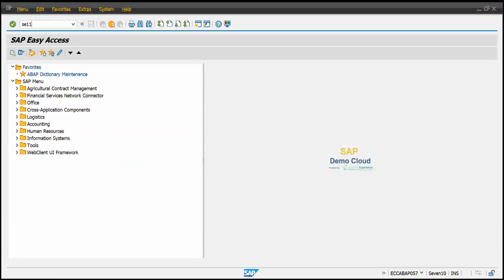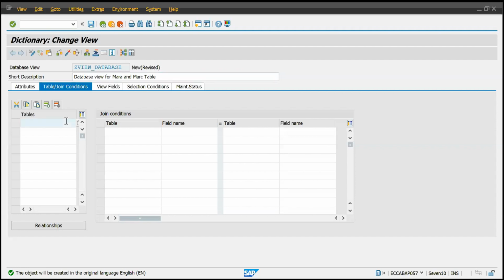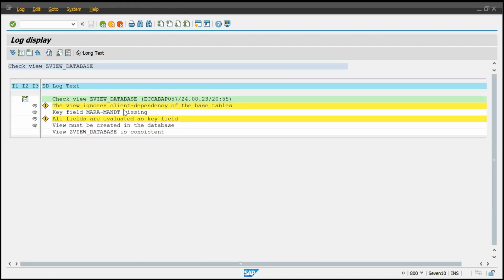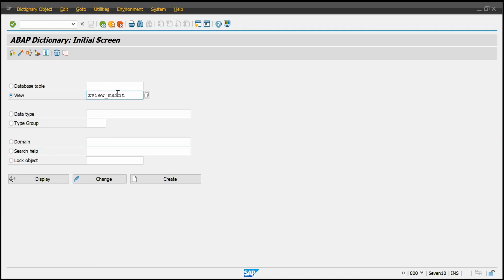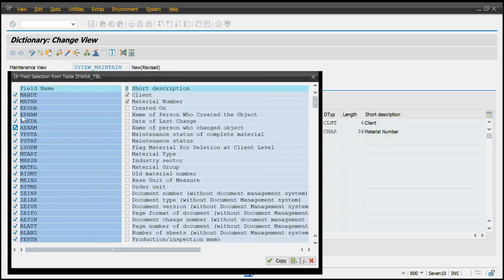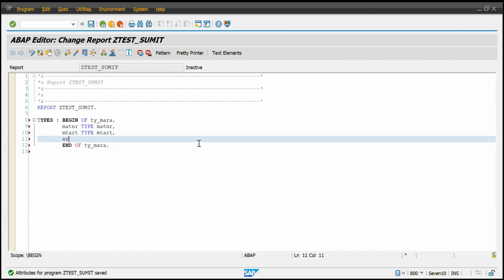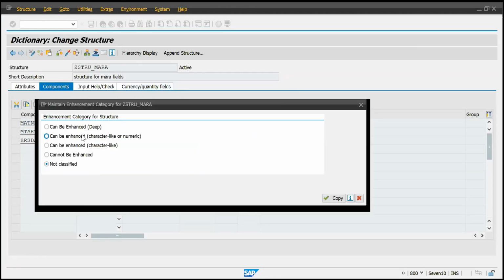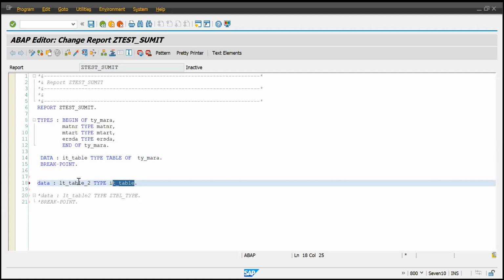3.AbapX - SAP ABAP Views, Table Types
Hi All,
In this video we have discussed about Different kind of views like Database View, Project View and Maintenance View along with global table types.
Kindly ping me to join the live session where we discuss ABAP topics and Interview Questions.